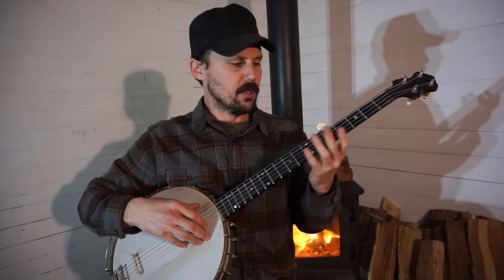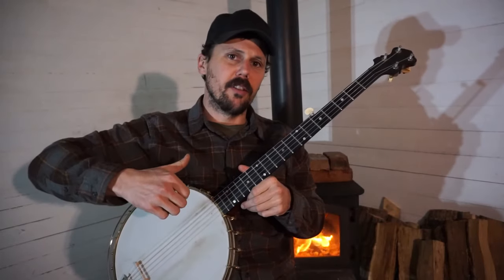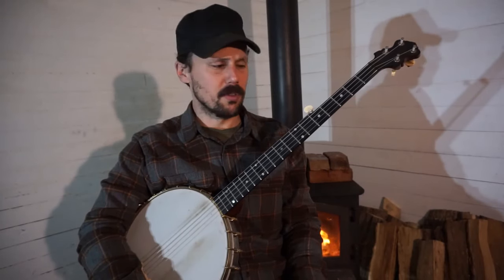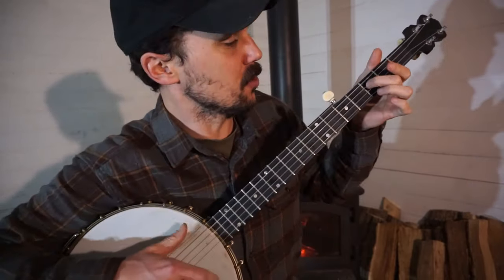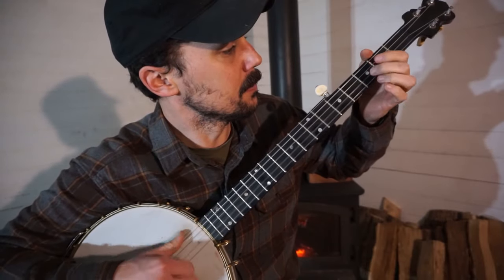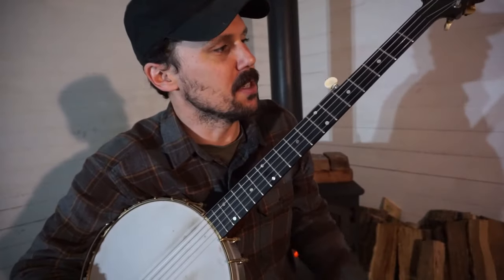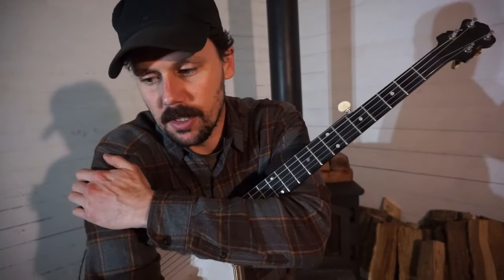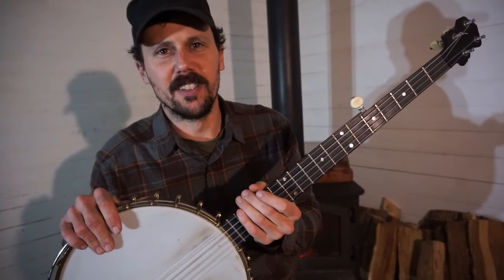Old Reuben (Train 45) Clawhammer Banjo Lesson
f♯DF♯AD - I learned "Old Reuben" (aka Reuben's Train, Train 45, 500 Miles, 800 Miles, or just Reuben) from George Gibson of Knott County, Kentucky.

Old Reuben had a train ran from Hell to Betsy Layne
And I'd like to have been a driver on that line
The longest train I ever saw ran down that Brown Cove Line
The fastest train I ever saw carried away that woman of mine

Me and my woman had a little falling out she bundled up her clothes to leave
She stepped on that 2 o'clock train and I stepped on the 3
If you say yes we'll get married I guess I'll sidetrack my train and roll home
If you say no I'll railroad no more I'll pack up my grip and be gone.

That freight train wrecked last Saturday night it killed that woman of mine
They found one lock of her coal black hair her body has never been found
Pretty girls don't you weep pretty girls don't you moan
Pretty girls don't you leave your home

You caused me to weep you caused me to moan
You caused me to leave my home
Them long steel rails them short crossties
I'm walking my way to my home